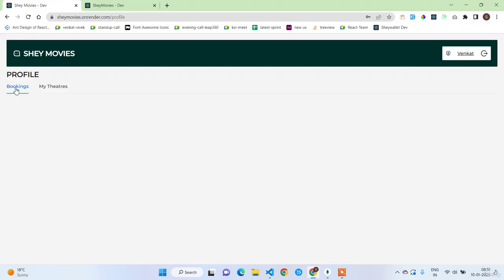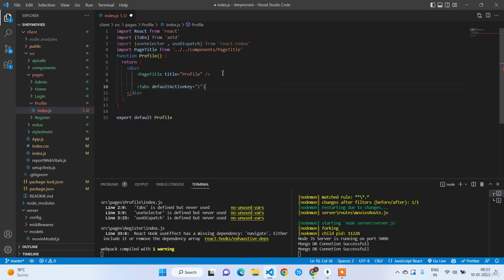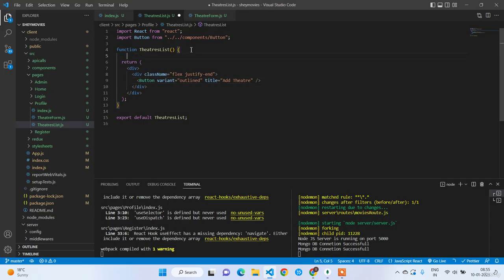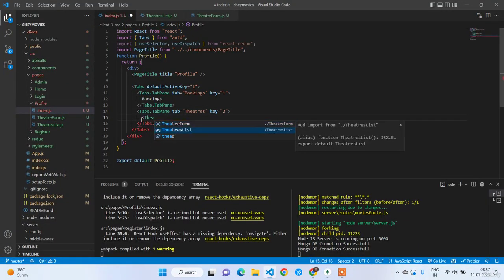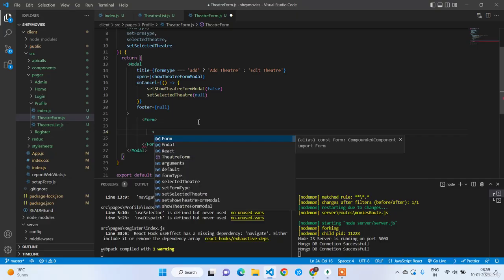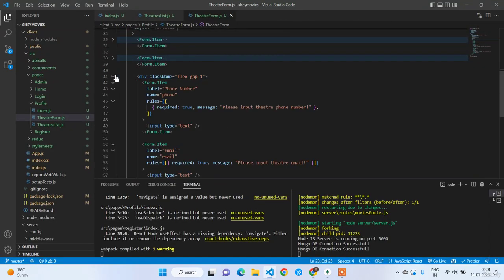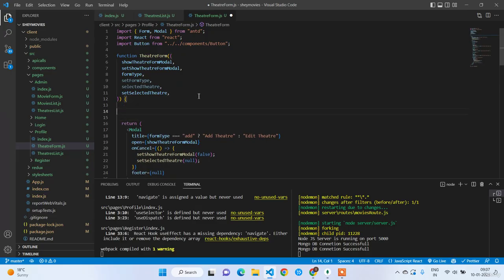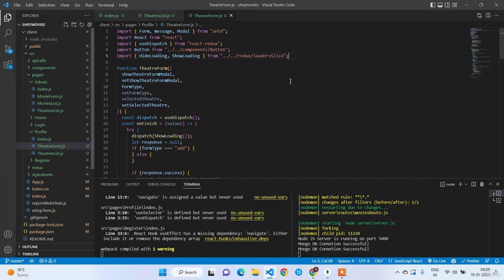Movie Ticket Booking MERN Stack Chapter23: Add Theatre UI